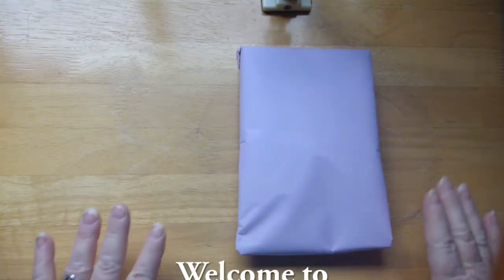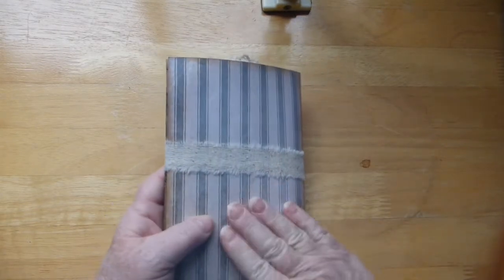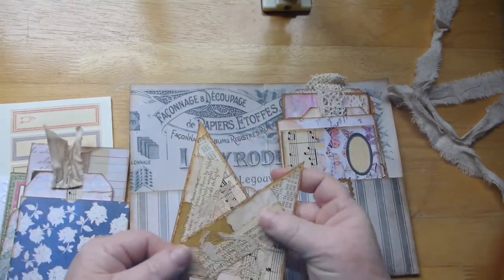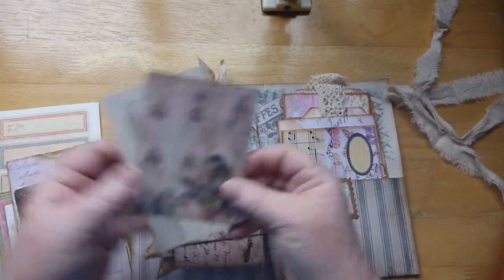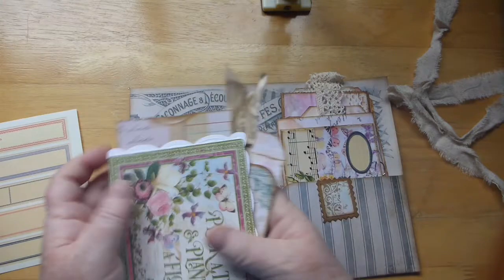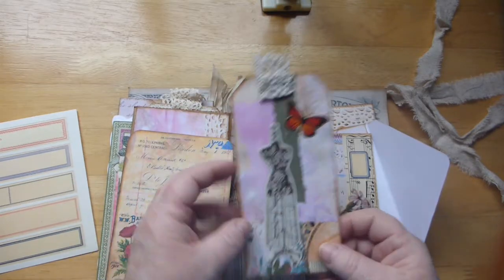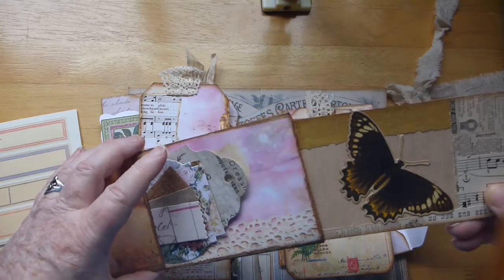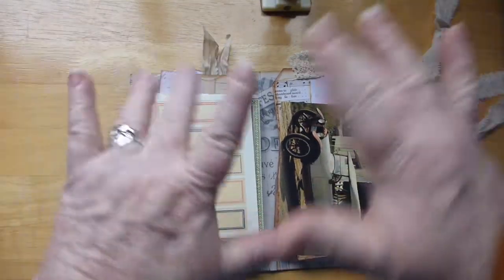ephemera folder gift from sammi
Hello Everyone, I just wanted to show you a gift I won from Sammi Jarrad youtube give away. It is such a cute ephemera folder full of all kinds of wonderful goodies. Thank you so much Sammi, love it. Check out her channel.